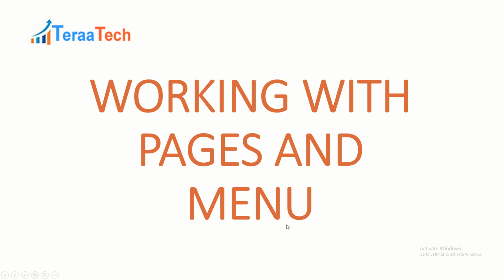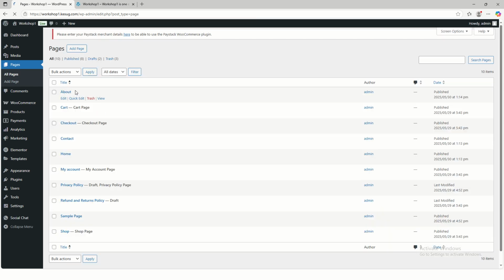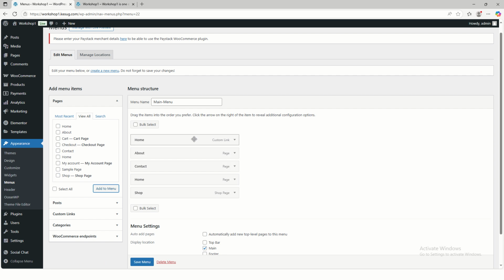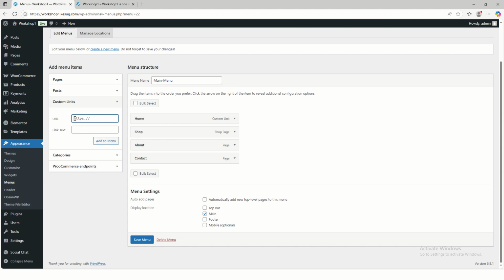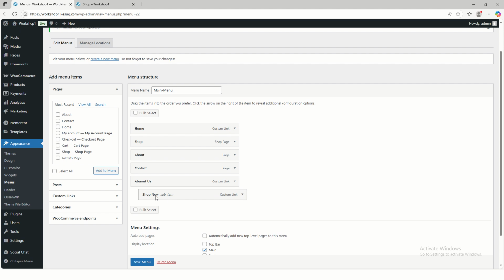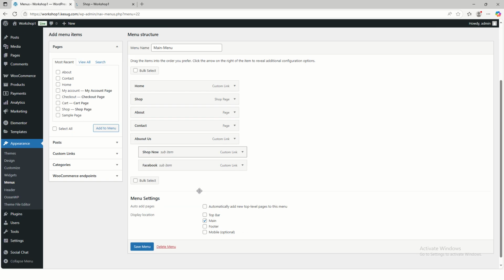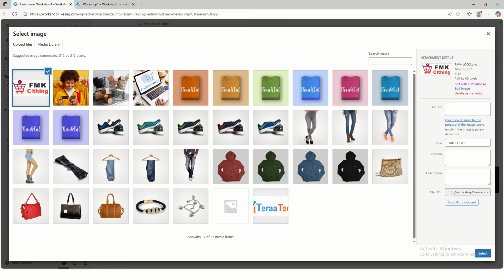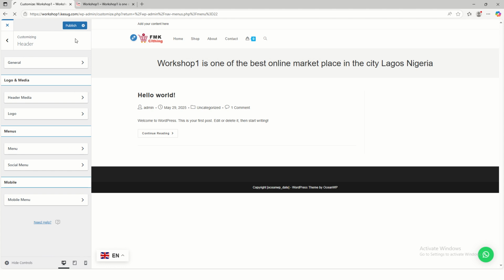CREATING PAGES AND MENU A STEP-BY-STEP GUIDE FOR BEGINNERS!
Welcome to today’s tutorial where we break down the basics of creating web pages and building a functional menu for your website! Whether you're using WordPress, or a website builder, this video will walk you through the essential steps to structure your site like a pro.
📌 In this video, you’ll learn:
• How to create new pages for your website
• Best practices for organizing your content
• How to add, edit, and manage a navigation menu
• Tips for making your menu user-friendly and responsive
✅ Perfect for:
• Beginners learning web design
• Business owners building their first website
• Anyone wanting to improve website structure and navigation
👇 Drop your questions or share your progress in the comments — I’d love to hear from you!